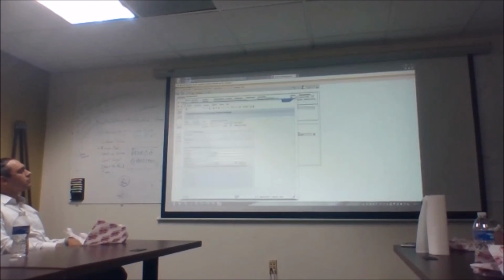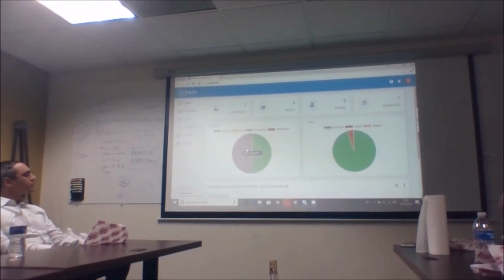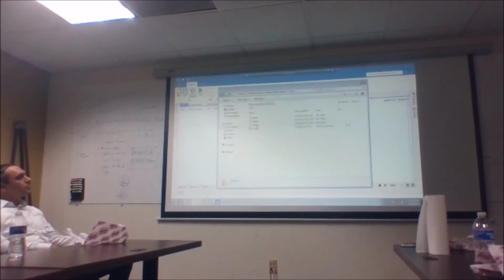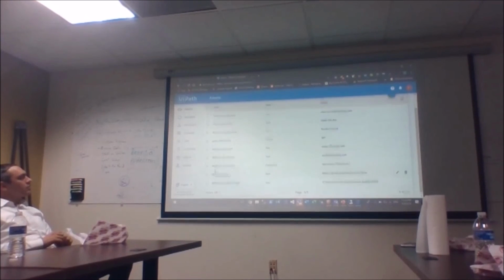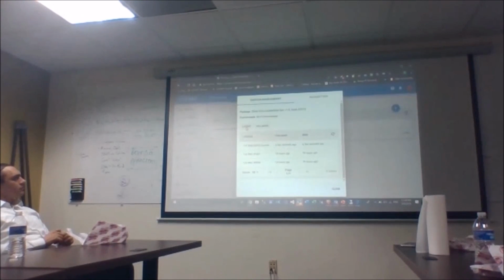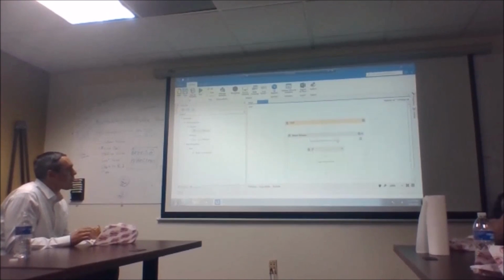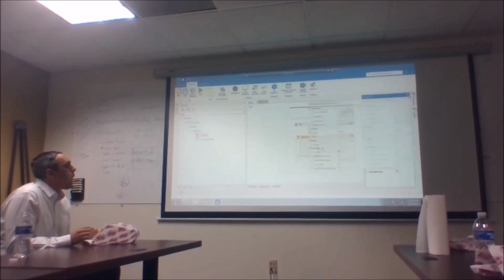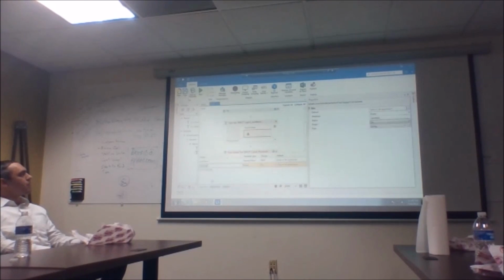Cole Culler Discusses Robotic Process Automation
Cole Culler, a Scrum Master and UiPath Certified RPA Solutions Developer, discusses robotic process automation during a Lunch and Learn session at Trinity Technology Group on May 9, 2019. The video runs 54 minutes.